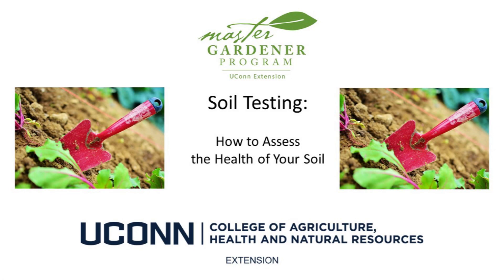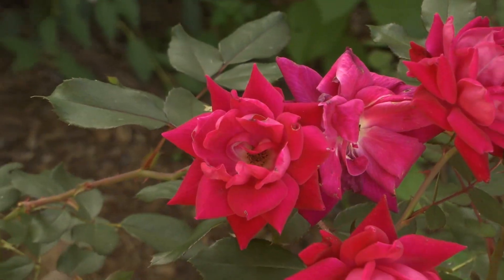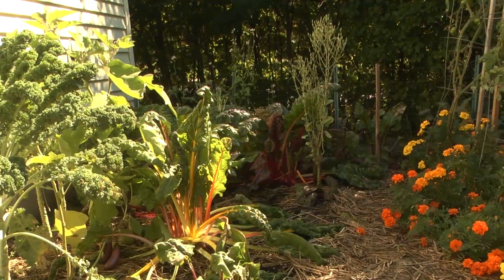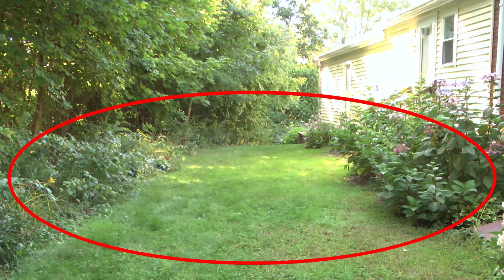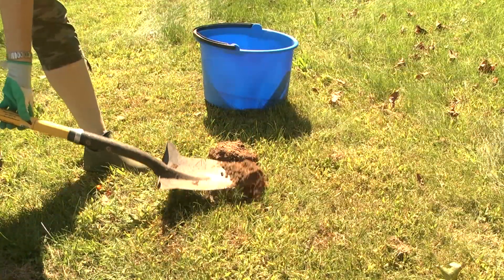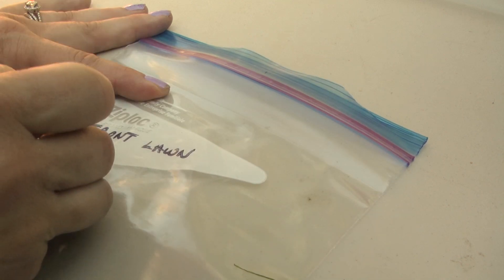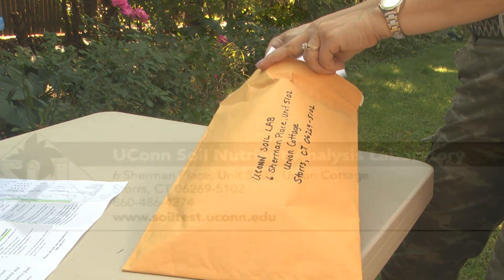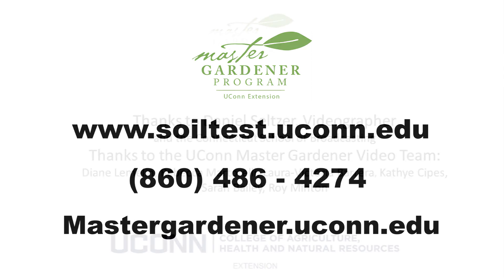Soil Testing: How to Assess the Health of Your Soil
Our UConn Extension Master Gardeners will walk you through why and how to conduct a soil test.